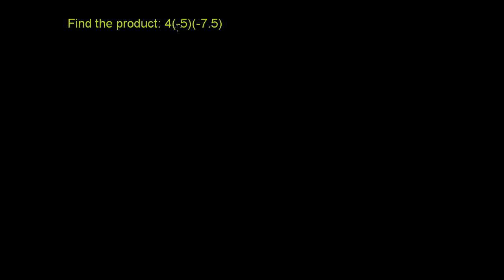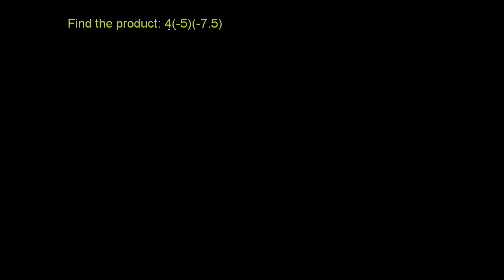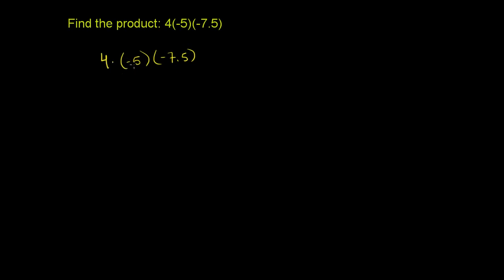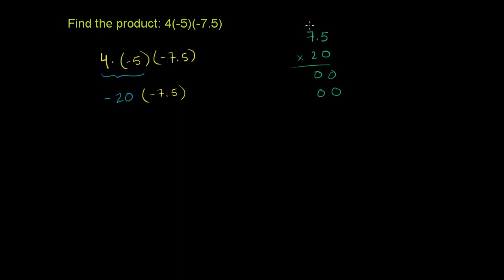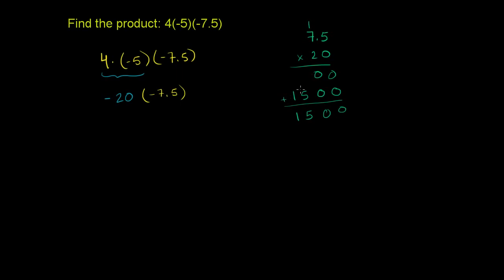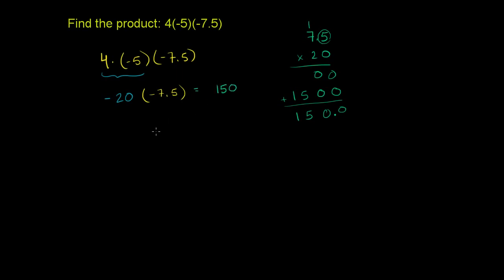Std-7, Ch-1.8, Maths | Multiplying numbers with different signs | Tejkiran School | NCERT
Topic: Multiplying numbers with different signs
Chapter: 1st
Subject: Maths
Standard: 7th
Language: English